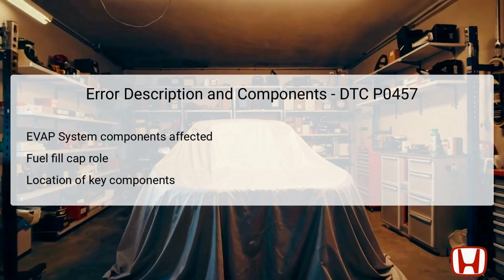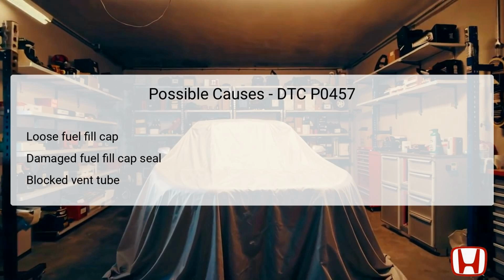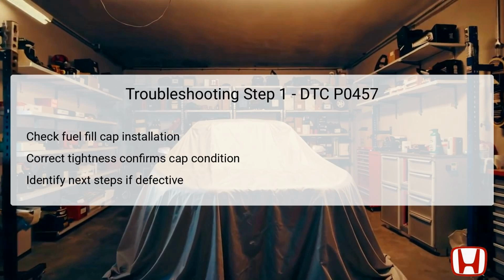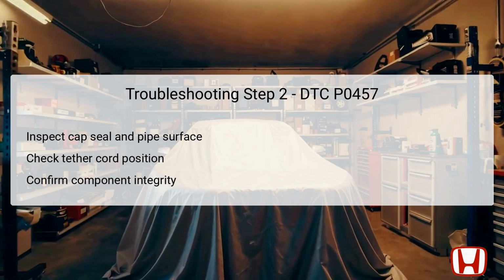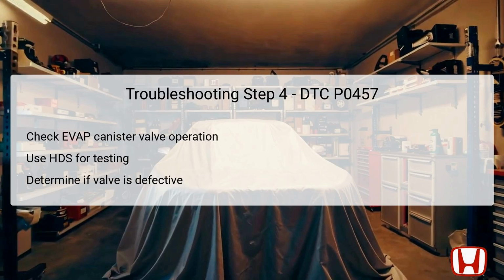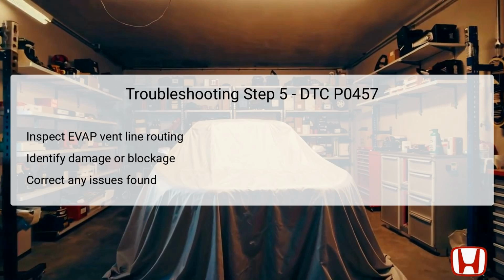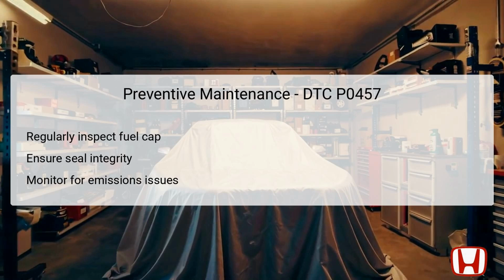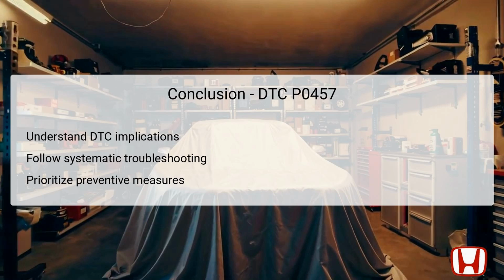DTC P0457: EVAP System Leak Detected/Fuel Fill Cap Loose or Missing - Honda CRV 2011-2016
Join the STEP Diagnostics early access list:
​ In this video, you'll learn about Diagnostic Trouble Code (DTC) P0457, which indicates a leak in the evaporative emissions control system of Honda CRV models from 2011 to 2016, often due to a loose or missing fuel fill cap. We'll cover troubleshooting steps to diagnose the issue, the importance of the fuel cap and its components, and preventive maintenance tips to help maintain your vehicle's performance and minimize harmful emissions.